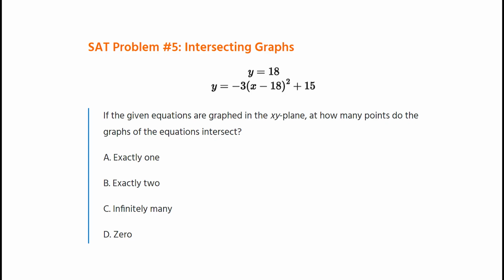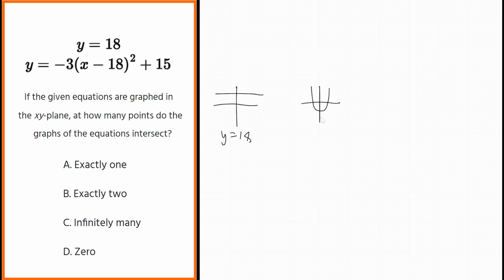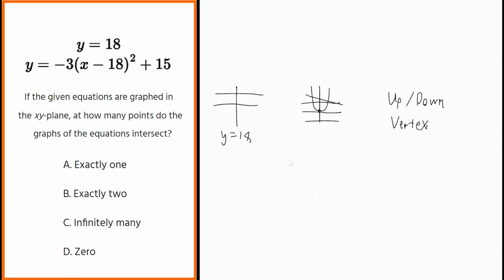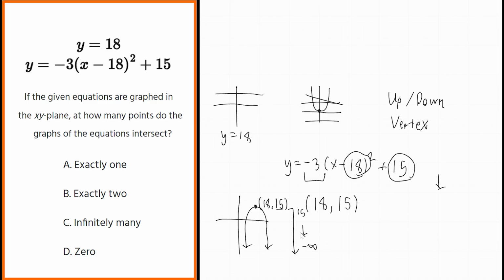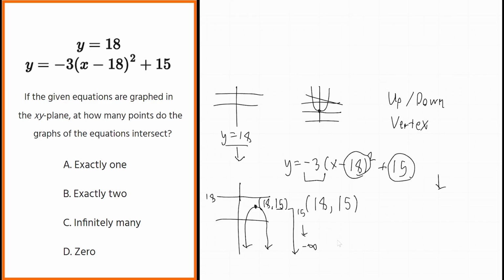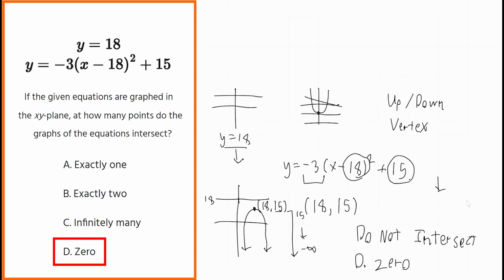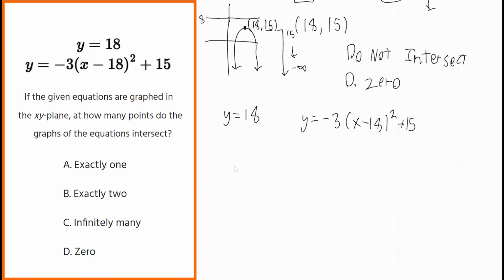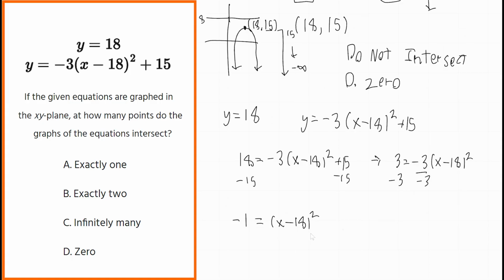HARDEST SAT MATH QUESTIONS EXAMPLE PROBLEMS: Points on the graph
In this video we are tackling POINTS ON THE GRAPH. Whether you are just starting your SAT prep or you are in the final stretch before test day, this series is designed to help you understand not just the answer but the strategy behind getting there. Because on the SAT, knowing how to approach a problem is just as important as knowing the math.

Our SAT Prep Summer Program includes:

8 hours of personalized tutoring — two hour sessions, twice a week for two weeks
4 hours of college advising — narrowing your college list, guidance on finances, and help with essays and applications
1 full mock exam with detailed feedback so you know exactly where you stand before test day